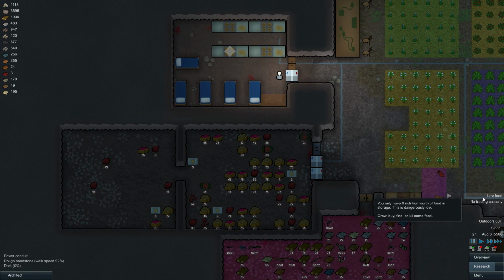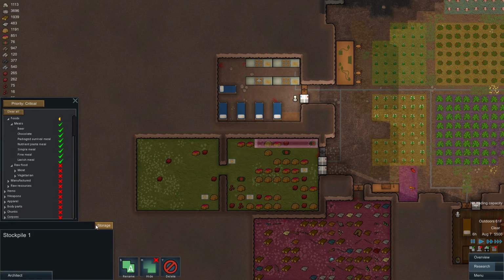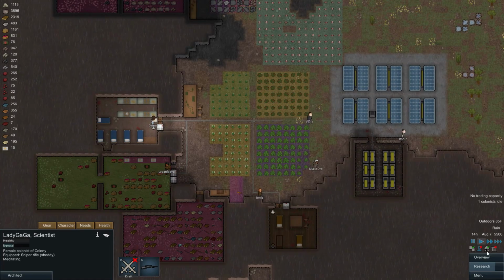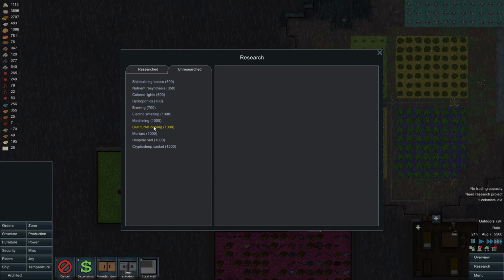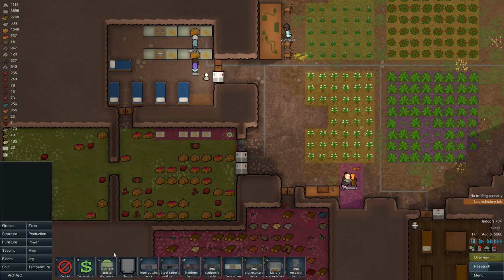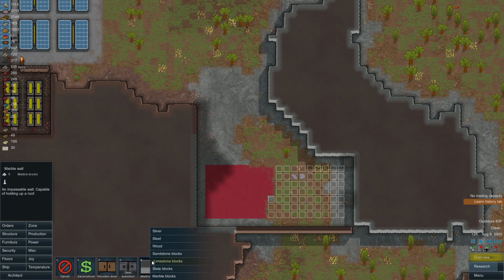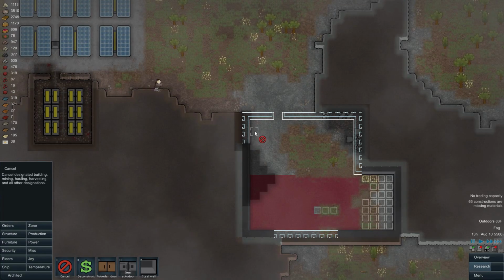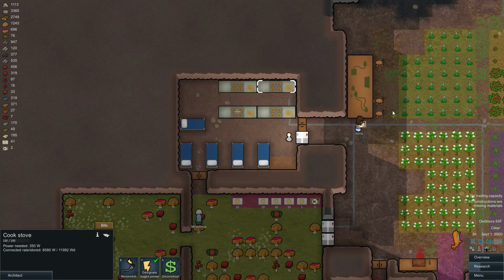Rimworld Alpha 10 Gameplay - Rec Room! - Let's Play - Ep 14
Let's Play Rimworld Alpha 10! This series will cover Rimworld Alpha 10 gameplay. Rimworld Alpha 10 is a sci fi colony sim driven by an intelligent AI storyteller introducing a Colonist Joy Update

Rimworld Alpha 10 will also feature a gameplay tutorial and eventual modded series in Rimworld Alpha 10 Let's Play Part 1 / Ep 1

In Rimworld Alpha 10 ep 14, we continue building the recreational room!